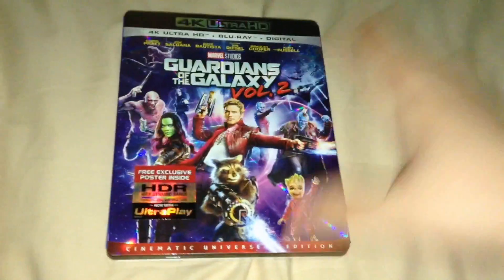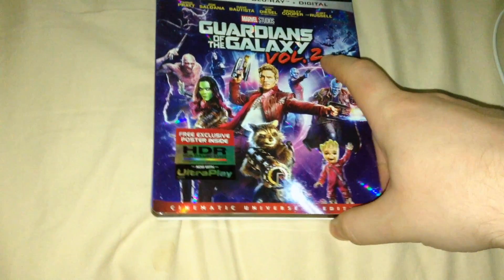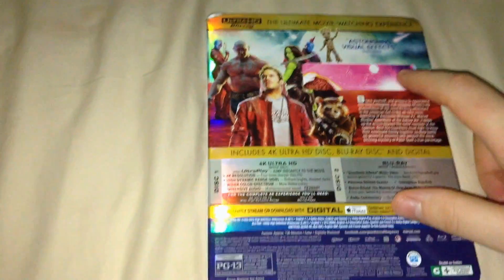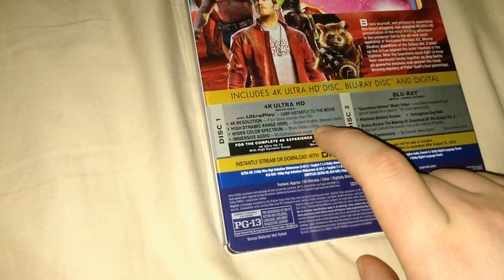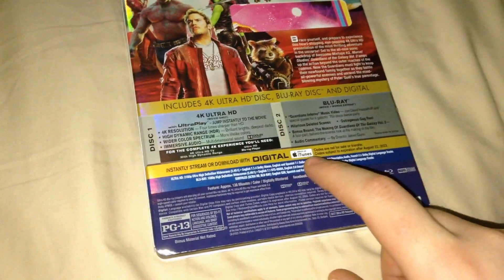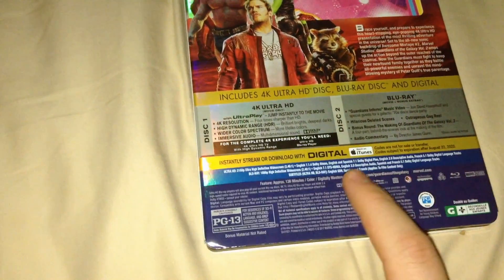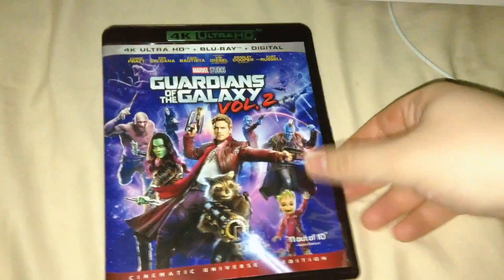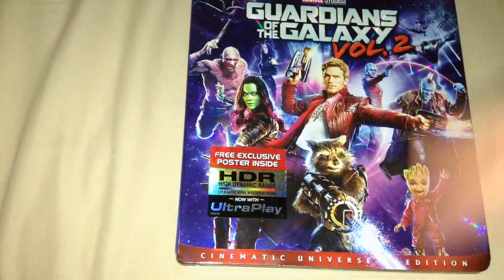Guardians of the Galaxy Vol. 2 4K/Blu-Ray/Digital HD Unboxing